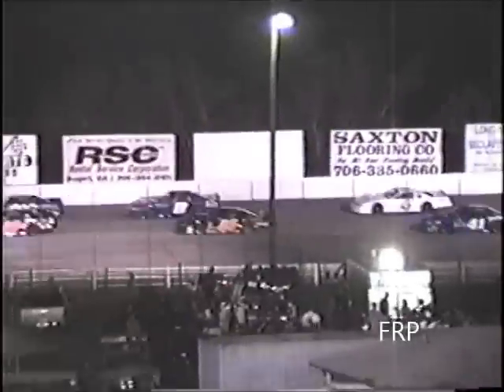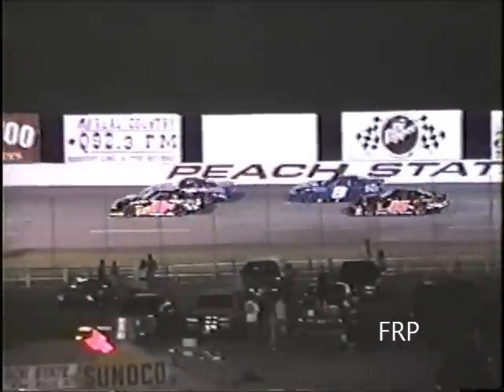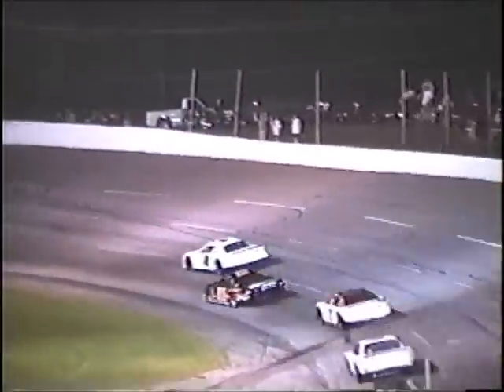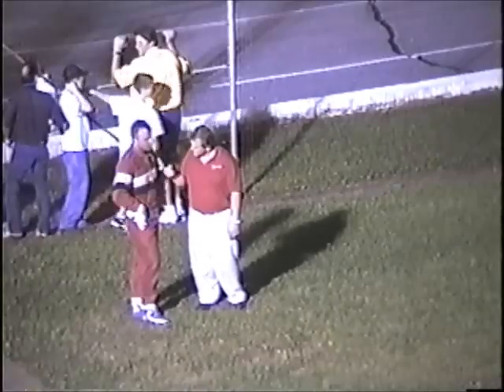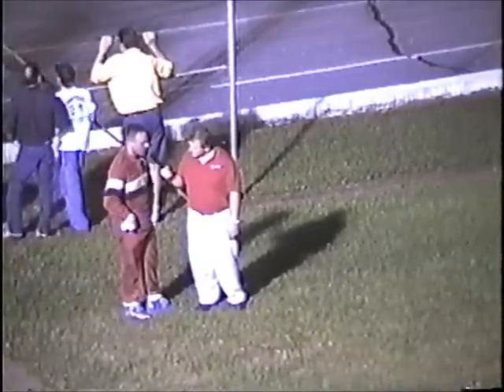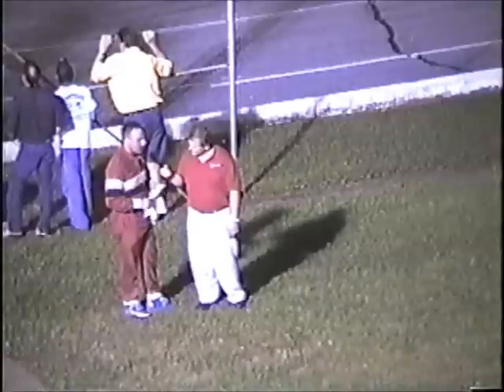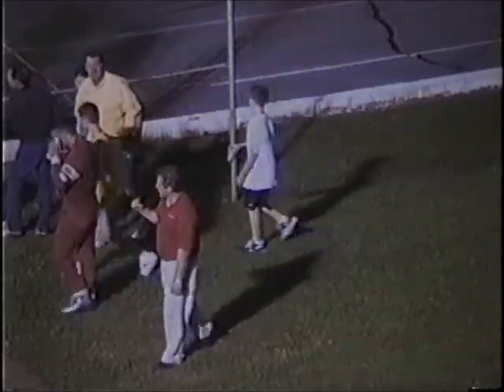Peachstate Limited Late Models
Peachstate Speedway
Jefferson,Ga
Limited Late Models compete in feature race
7/4/03